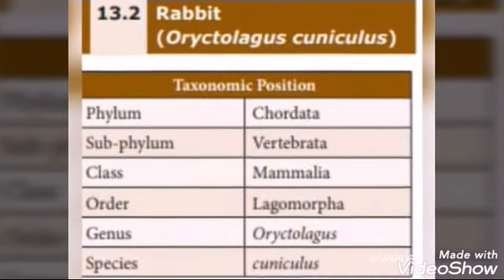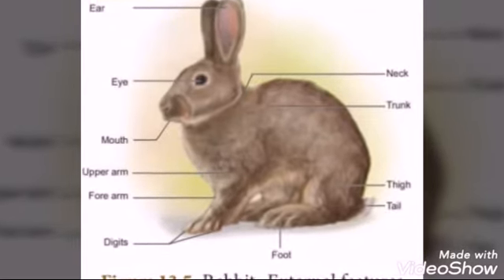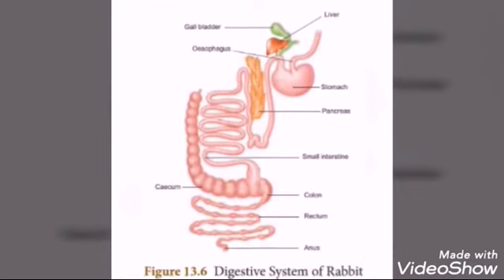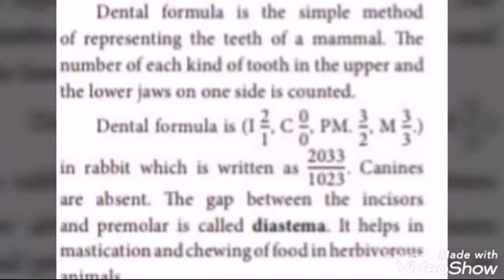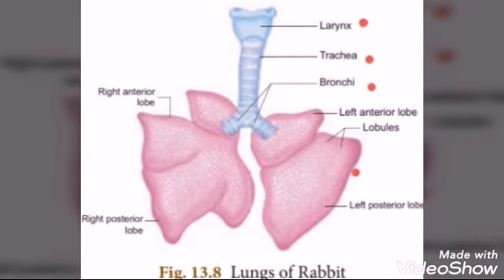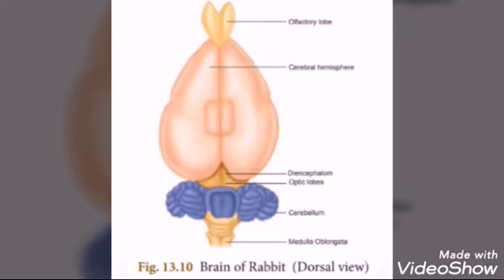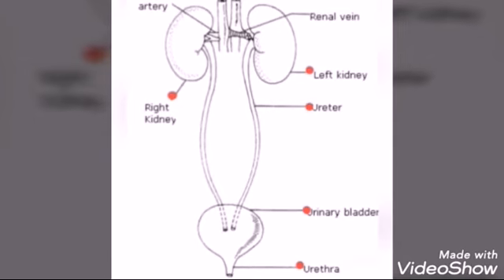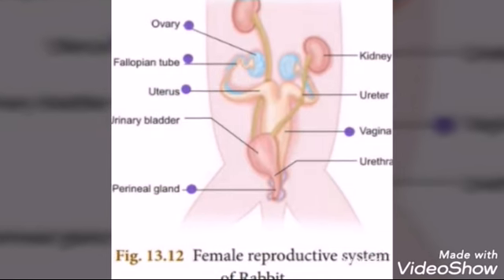10th Biology. Ln 13. Structural organisation of Animals.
13.2 to 13.2.8